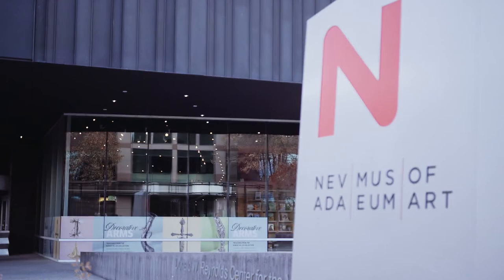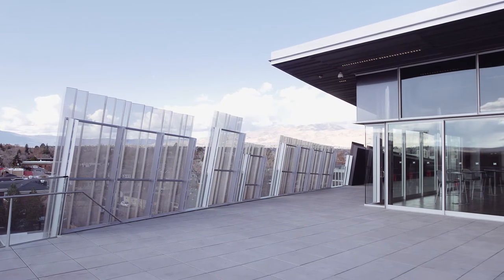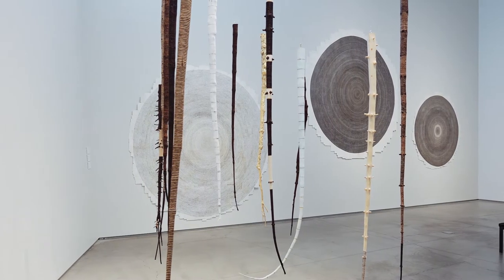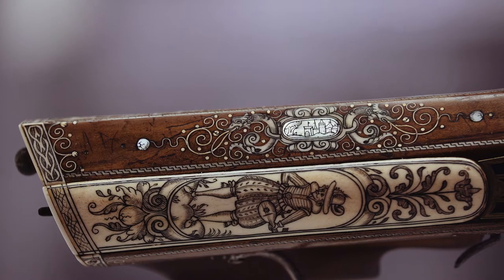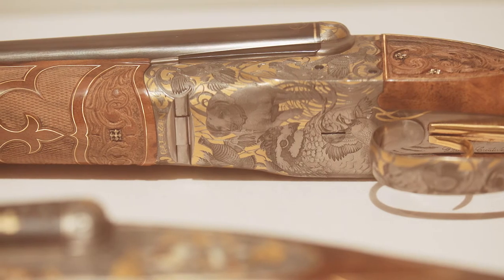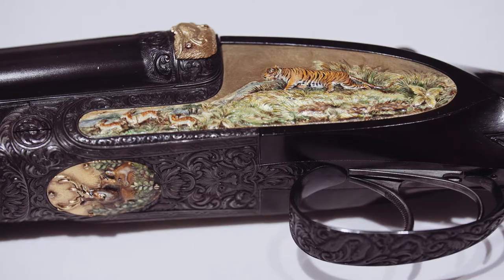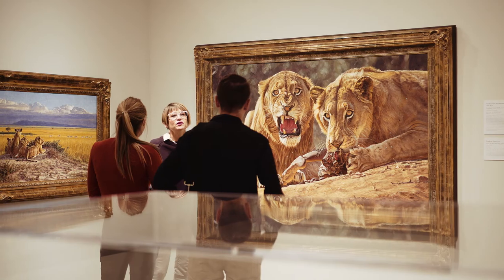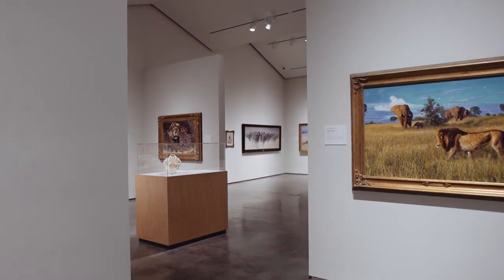Nevada Museum of Art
As the only nationally accredited museum in the state, the Nevada Museum of Art features exhibitions by national and international artists as well as a permanent collection divided into four thematic focus areas.